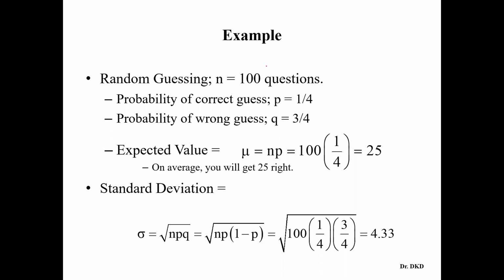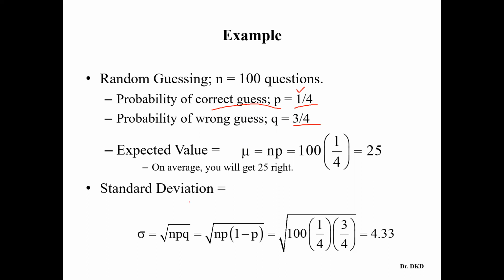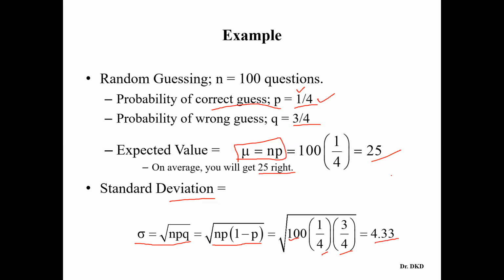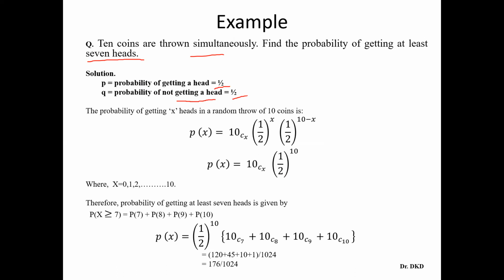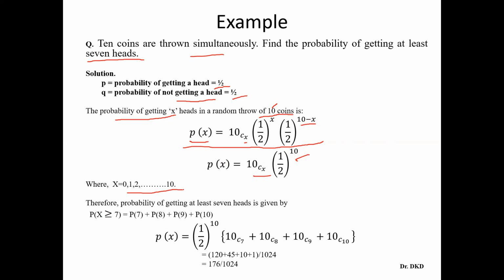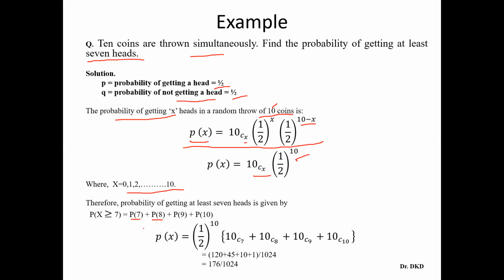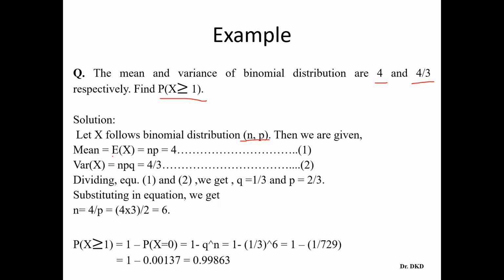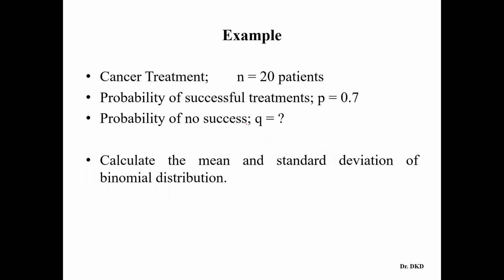Example of Binomial distribution